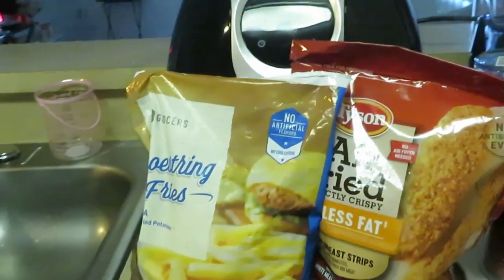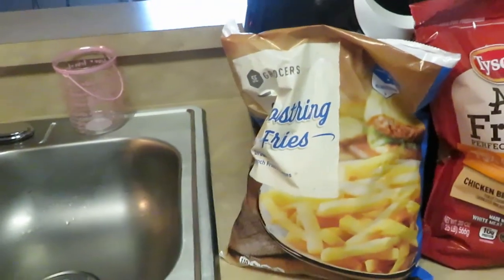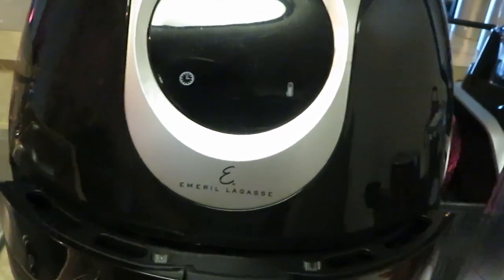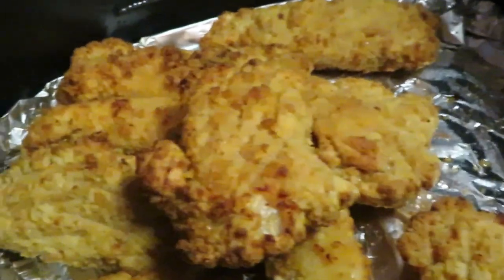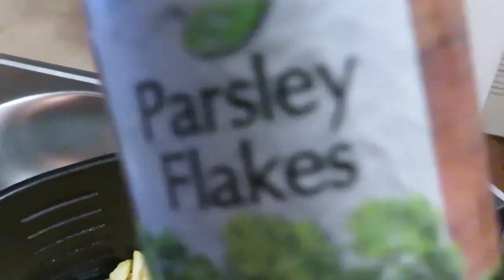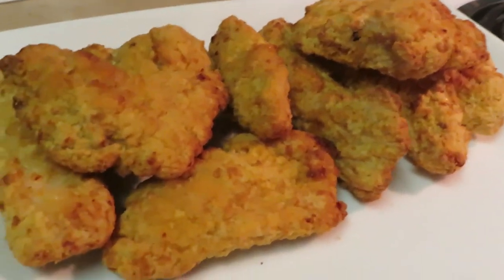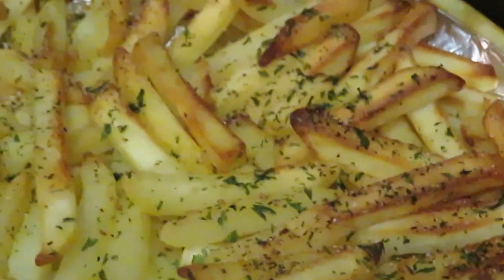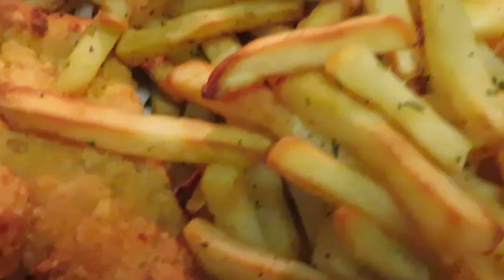Tyson | Airfried Chicken Strips | Arickamisha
Another through the week quick meal. We love Tysons Chicken Airfried. It taste so good it is a must try.